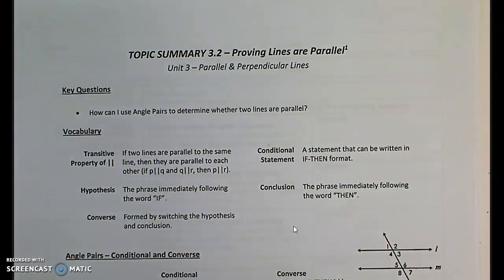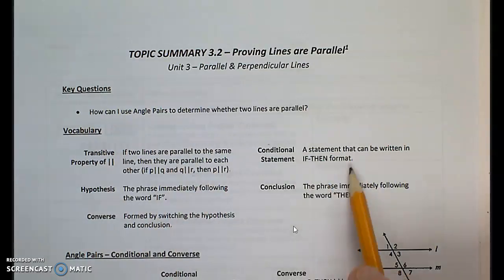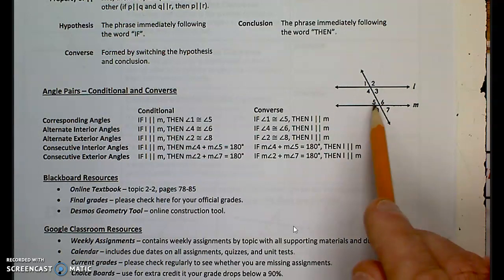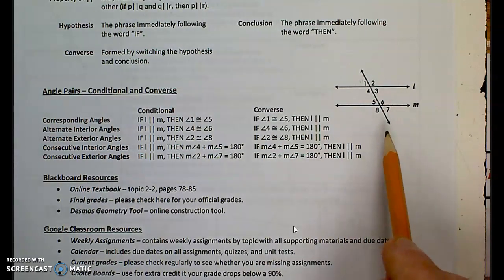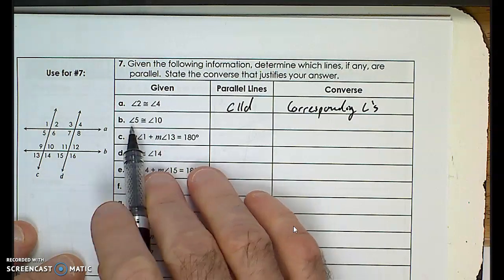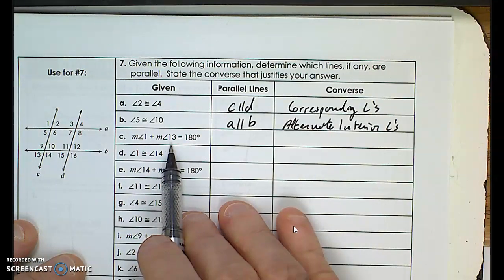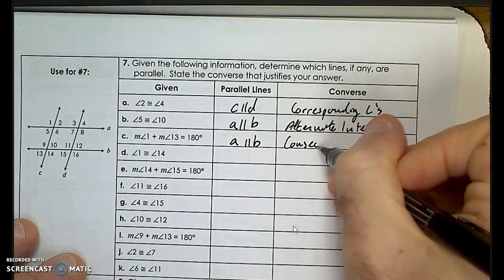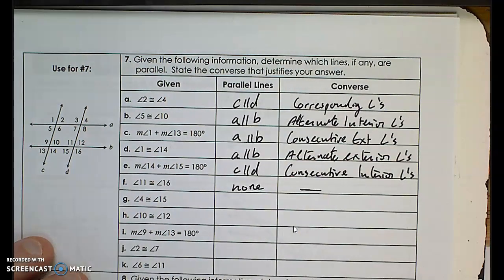Work Packet 3.2 - pages 1-3